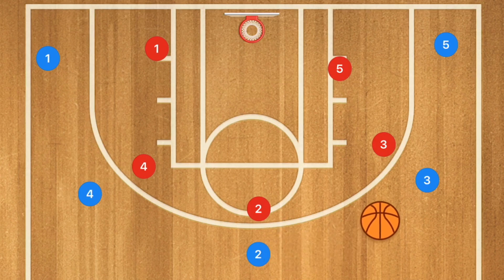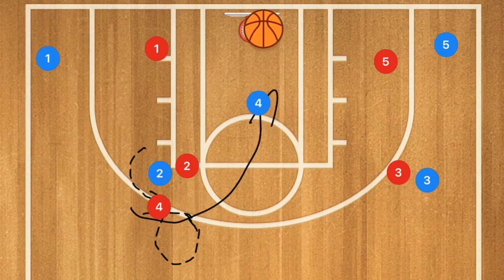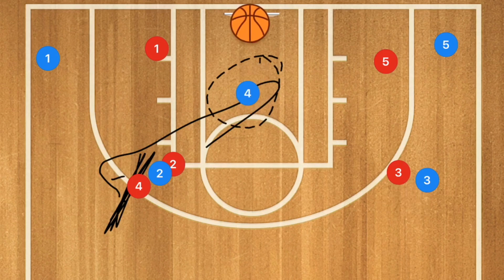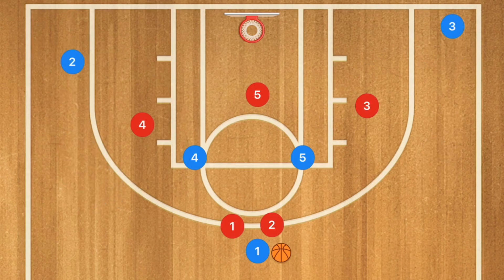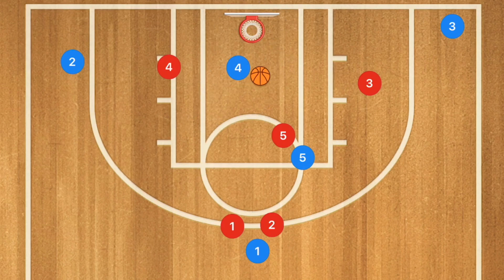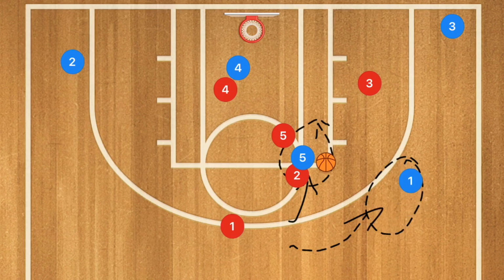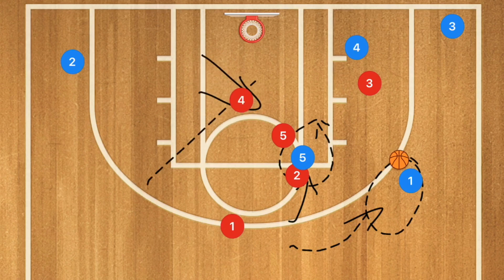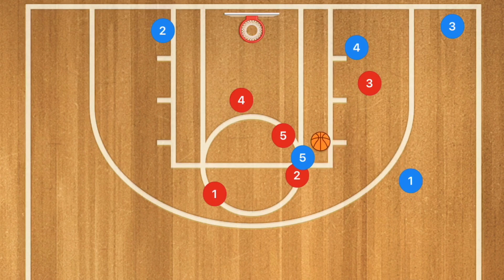Motion Basketball Plays For 6-9 Year Olds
Motion Basketball Plays For 6-9 Year Olds, in this video I breakdown simple motion offense plays that you can use with younger Basketball teams. The Motion Basketball offense is simple to run and can be ran with any age of Basketball team. I hope these Motion Basketball plays help your team win more games.